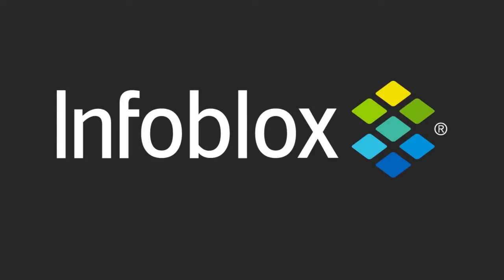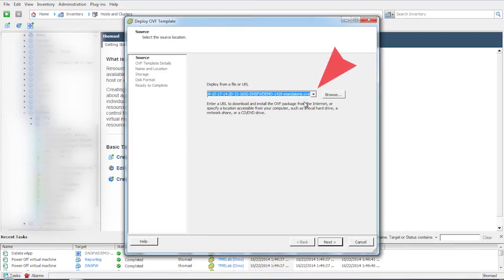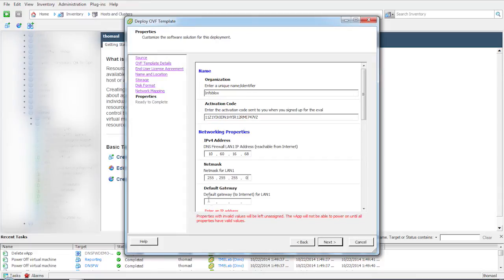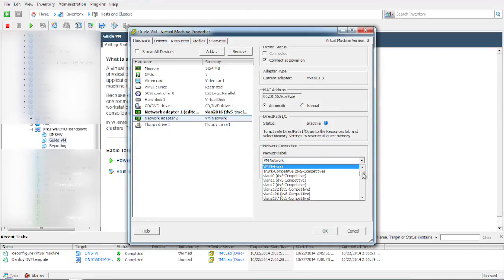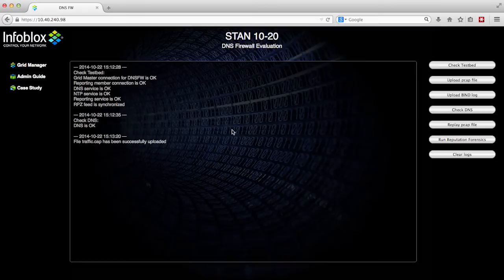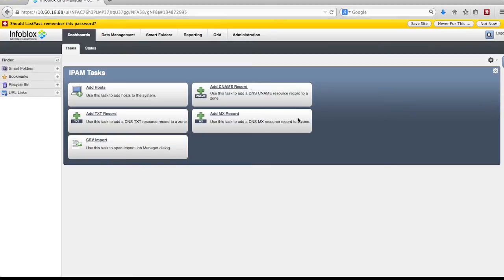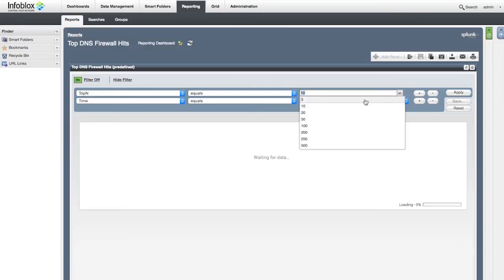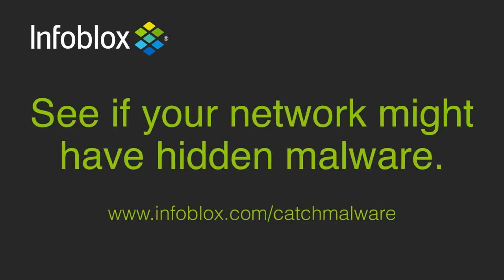Infoblox - DNS Firewall Virtual Evaluation Option 2 Demo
The DNS Firewall virtual evaluation detects APT/malware lurking in your network, and provides detailed logging and reports to readily identify infected clients. It is easy to install and runs on VMware infrastructure. Option 2 is a standalone mode and you can upload pcap files or DNS log files for analysis.